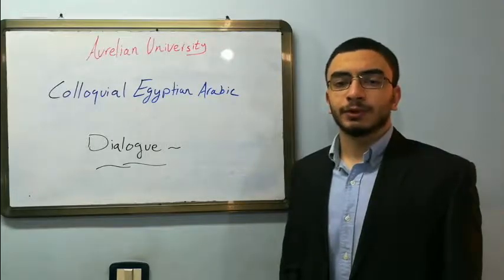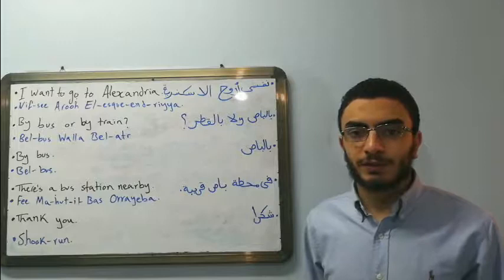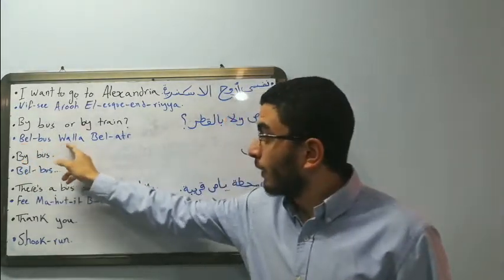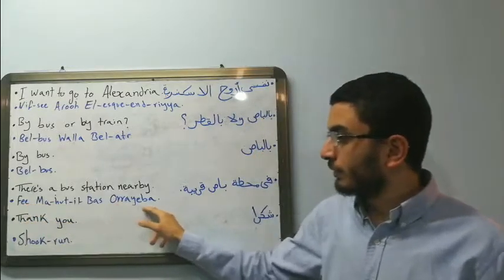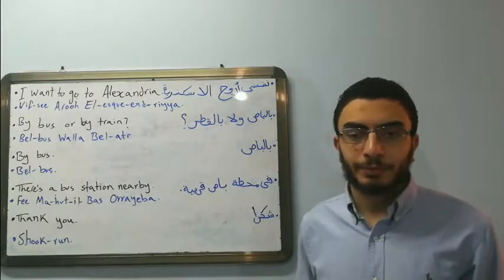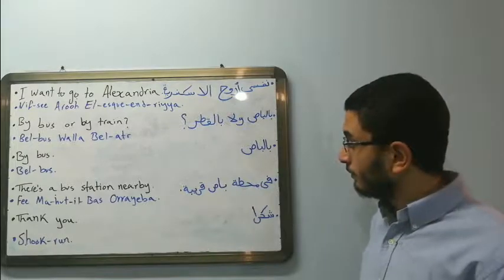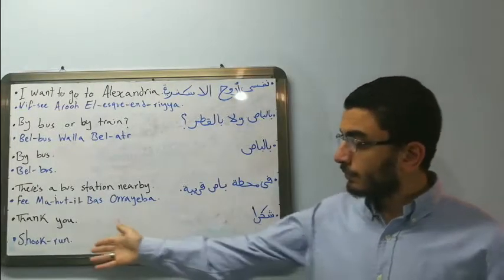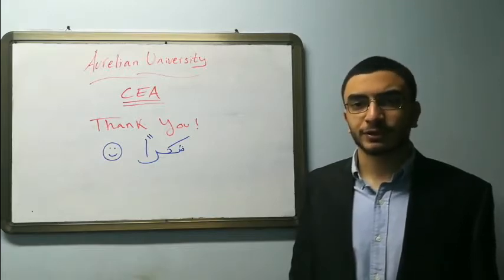Tutors-Youssef: Talking About Travelling In Colloquial Egyptian Arabic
An Aurelian University tutor talks about travelling in colloquial Egyptian Arabic.
Aurelian University tutors work hard to provide content that is helpful, professional and complete. If you would like suggestions on how best to use this material, please get in contact with us. If you have a skill or ability that you would like to share, or a different vision for how to teach a topic that you know about, we'd love to hear your idea.